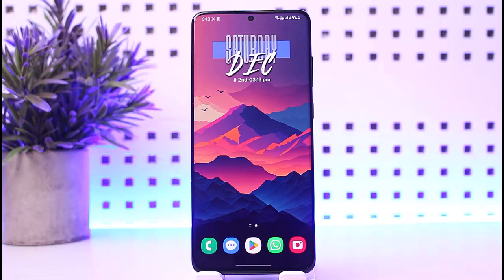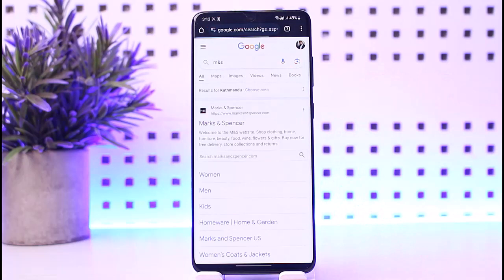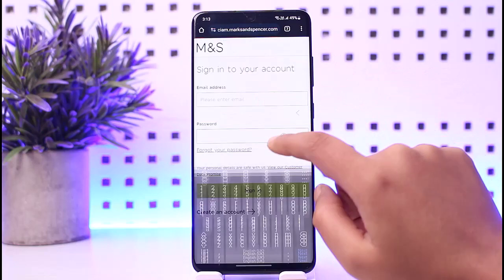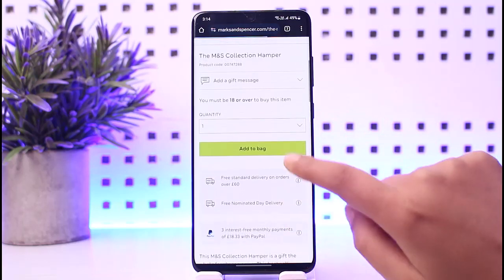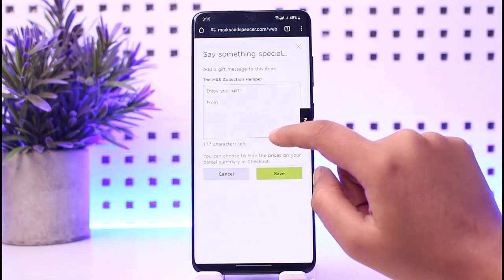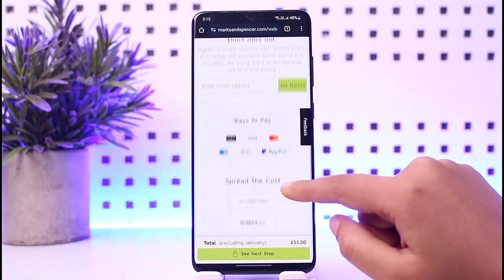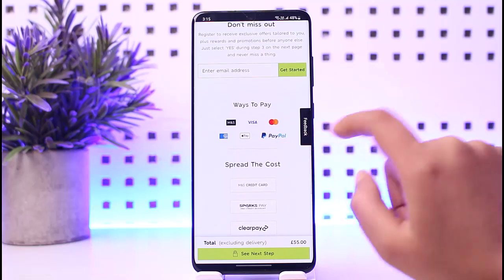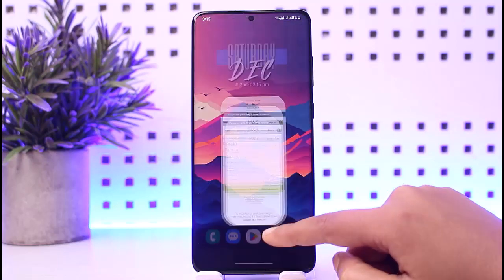How To Use M&S Gift Card Online !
In this tutorial, I will guide you on how you can easily use M&S gift card online by following some easy steps.
0:00 Intro
0:14 Access M&S
0:24 Use gift card
1:39 Conclusion